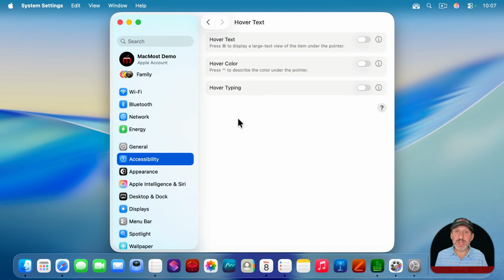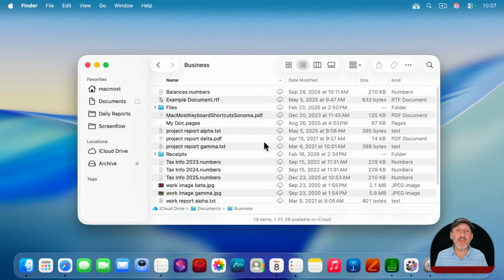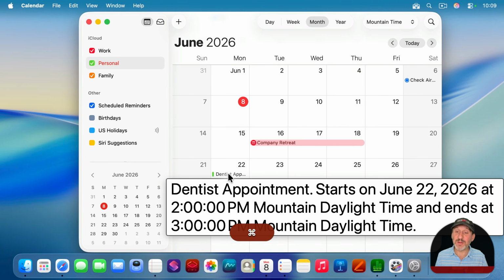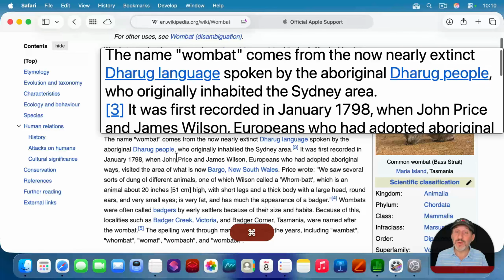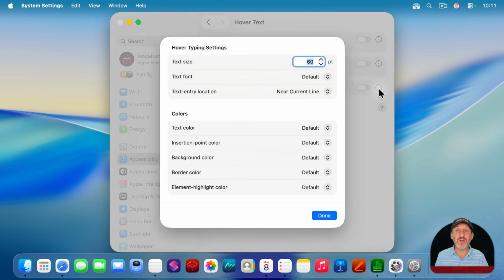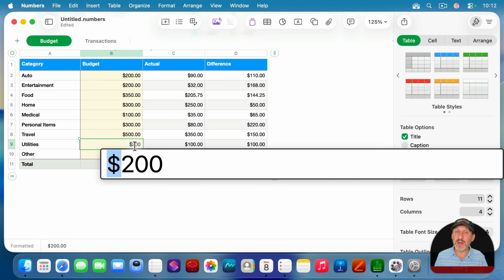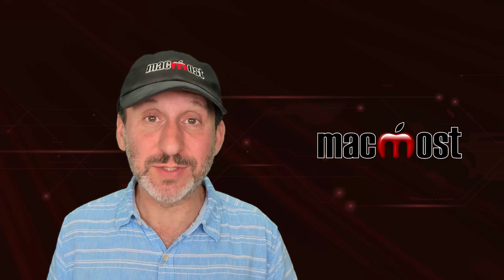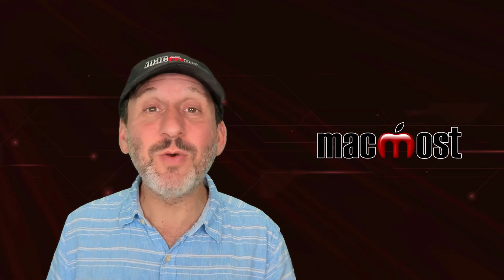Making It Easier To Read And Type On Your Mac With Hover Text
You can use two accessibility features to make text larger only in situations where you need it.

00:00 Intro
00:30 Hover Text
03:46 Hover Typing
03:46 03:46
03:46 Hover Text
05:25 Add a Shortcut To Toggle Hover Typing On And Off